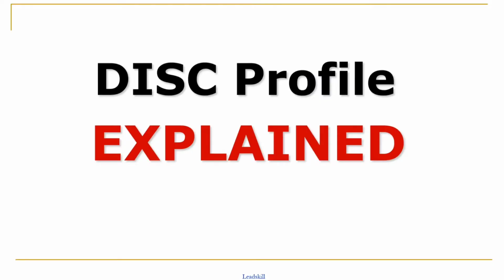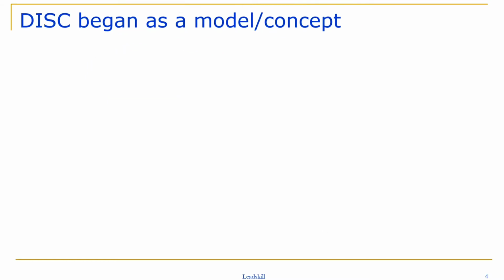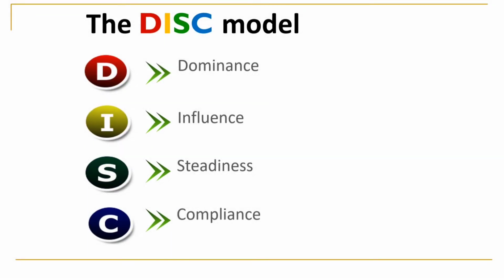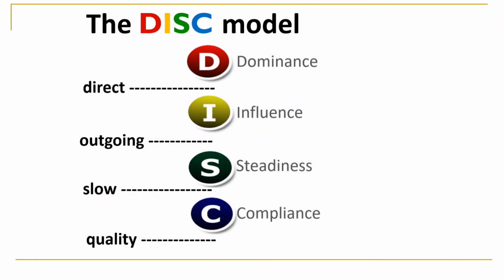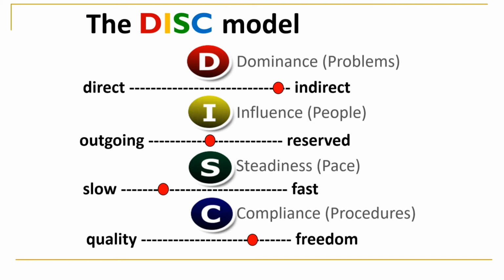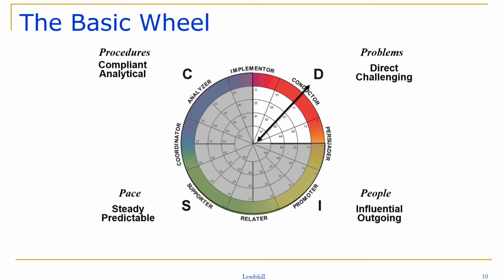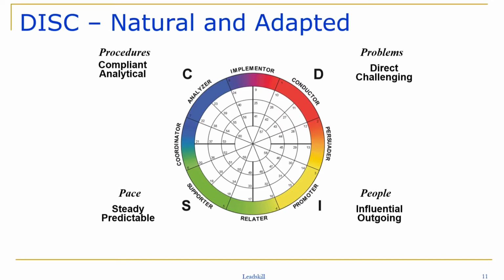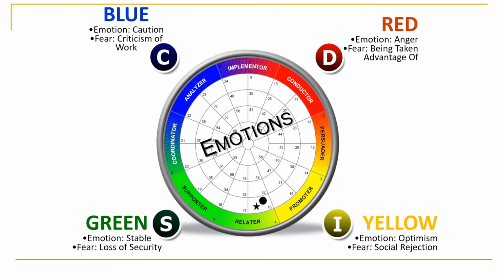DISC profile explained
DISC is one of the most widely used personal behavior style assessments on the market.  The DISC Profile Explained briefly gives the background of DISC, what the DISC assessment measures, and what you can learn from behavior style--your own and others'.

DISC describes behavior and it started with a model that William Marston first advanced in 1928 (he later invented the Wonder Woman character--seriously!).  Walter Clarke developed the first test to measure DISC in 1942 and many others have worked on ways to improve the profile since then.  DISC is not a comprehensive personality test, but what it does measure is very helpful in communicating and working with others.

What is DISC?  The letters stand for four aspects of behavior style: Dominance, Influence, Steadiness and Compliance.  This video explains what these mean and different ways to measure them in four or eight dimensions.  Want to read more?

After watching this video you may want to get your own DISC assessment.  Leadskill offers two options for you to get a professional DISC profile.

The questionnaire is online and takes about 15 minutes to complete.
1.  Invest in yourself and buy your own report.  Go to
and complete the survey. You will get purchase details sent to you.

2.  Invest half an hour in our confidential research and we will cover the cost of your report.  and answer the three questions and you will get information on completing the process.

I suggest you watch the companion video "What Drives You" on 12 Driving Forces

About this video: The DISC personality profile describes behavior style or DISC personality types and we take time to give brief but highly accurate DISC personality profile descriptions.